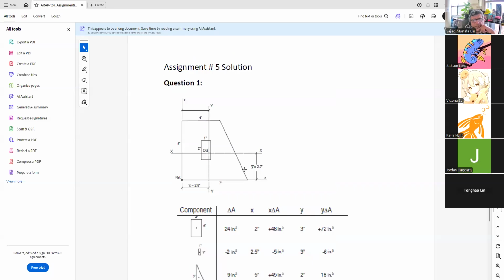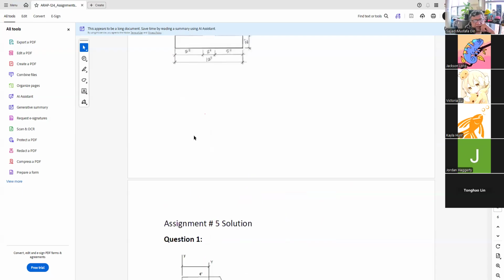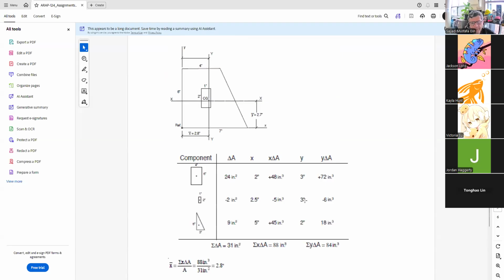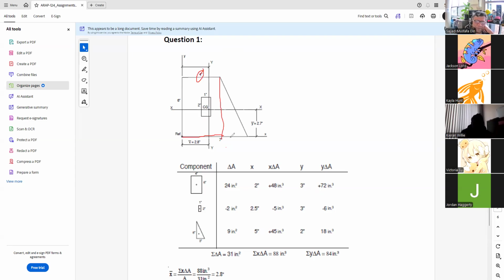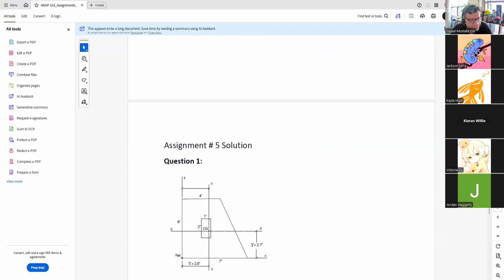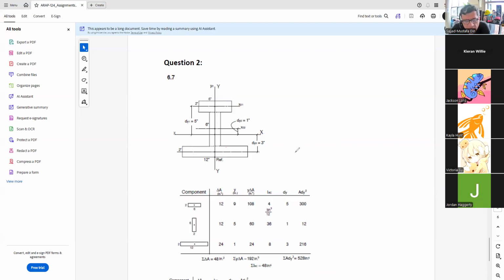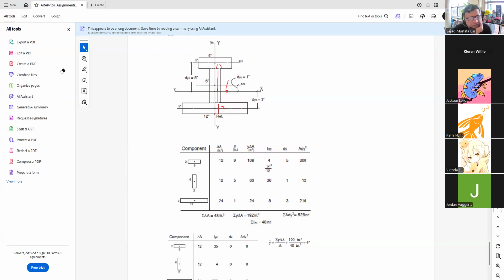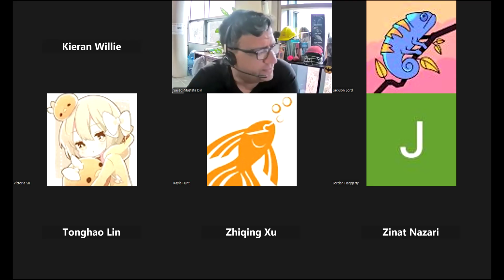ARAP-124 Week 12 Lecture Part One